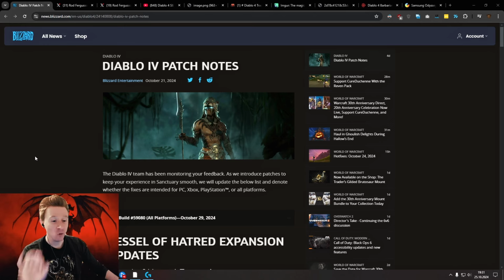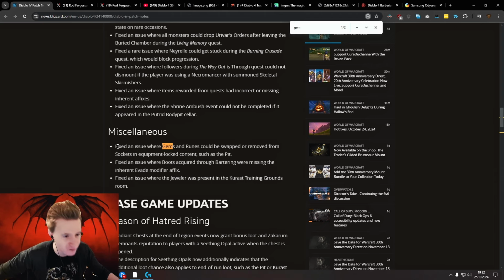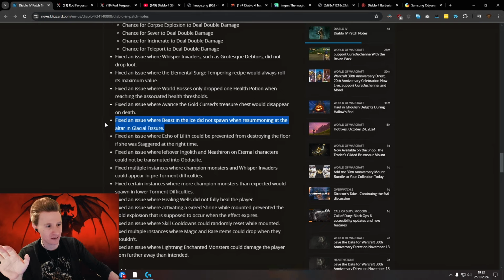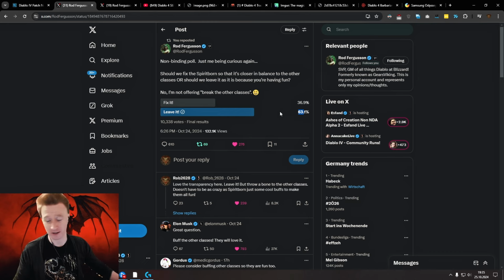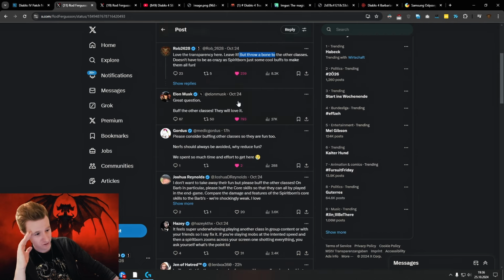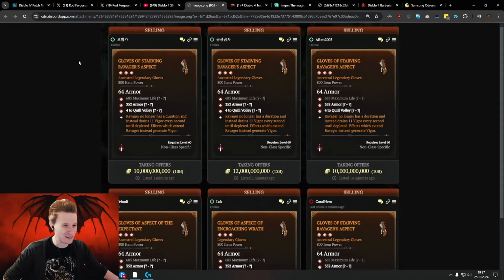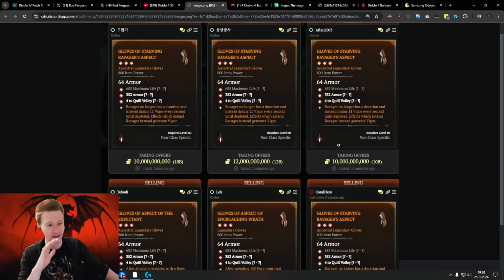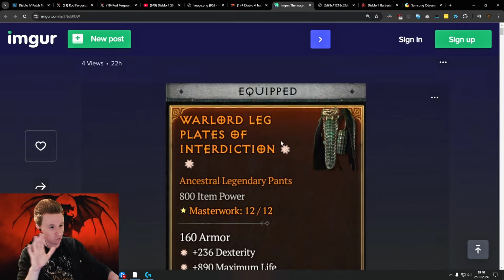NEW Diablo 4 PATCH GEMS FIXED - SPIRITBORN NERFS?! Vessel of Hatred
SEASON 6 LIVE STREAM!

New Patch Notes here! Gems are now fixed. But most important, what you think of the current Class Balance? Should Blizzard fix the bugs regarding the Spiritborn?